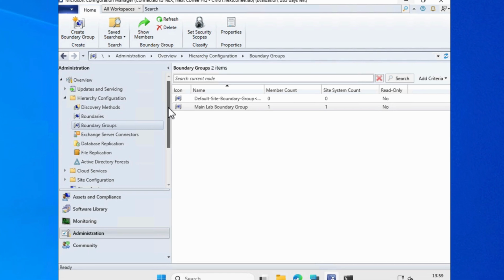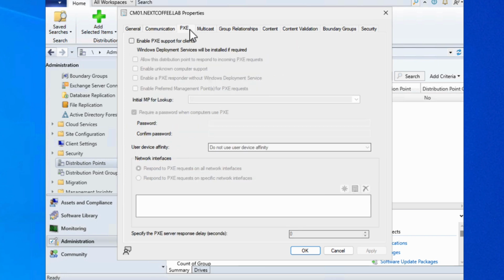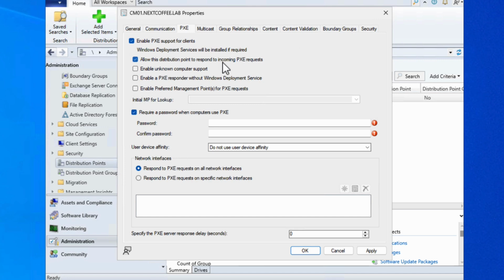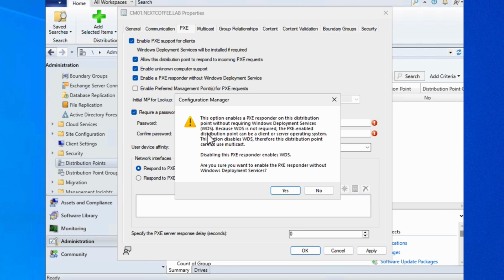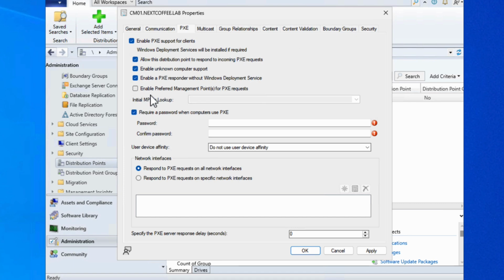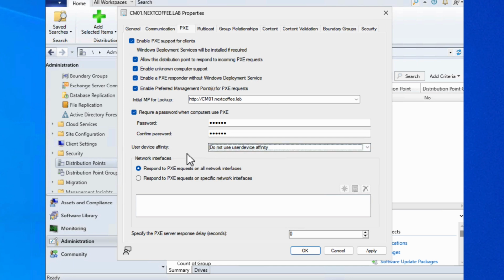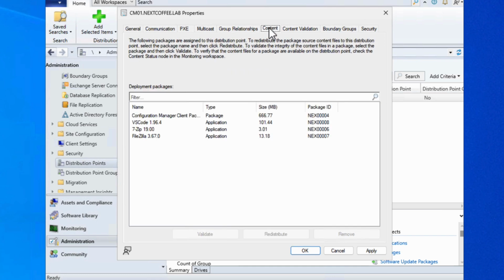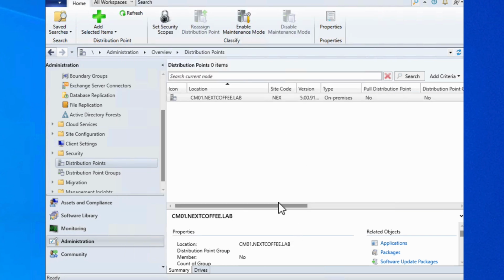SCCM / ConfigMgr 2503: Distribution Point Configuration Step-By-Step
ConfigMgr 2503 (Configuration Manager 2503 / SCCM 2503) — complete walkthrough to configure a Distribution Point from scratch. Perfect for labs or production.

What we cover:
- DP properties and when to add a description
- BranchCache, LEDBAT, prestaged content, Microsoft Connected Cache
- Communications: HTTP or HTTPS (no anonymous)
- PXE responder vs WDS, required firewall ports
- Unknown computer support and required task sequence cautions
- Preferred Management Point hint for PXE
- PXE password best practice (simple, engineer-friendly)
- User Device Affinity (enable or skip in labs)
- NIC selection and optional PXE response delay
- Multicast considerations
- DP groups, boundary group association, on-demand distribution
- Content validation and a sensible monthly schedule

00:00 Intro – what a Distribution Point (DP) does (ConfigMgr 2503)
00:28 Find Distribution Points in the console
00:46 DP properties overview + add a description
01:01 BranchCache, LEDBAT, prestaged content, Microsoft Connected Cache
01:22 Communications: HTTP/HTTPS (no anonymous)
01:37 PXE basics (PXE “Pixie” in SCCM / ConfigMgr 2503)
02:03 Enable PXE support + required firewall ports
02:36 Allow this DP to respond to PXE requests
02:53 Enable unknown computer support (caution with required task sequences)
03:26 Enable PXE responder without WDS (note: no multicast)
04:25 Preferred Management Point for PXE requests
04:56 PXE password (e.g., “bootme”) and why it helps
06:02 User Device Affinity (UDA) options
06:22 Which NICs respond to PXE + optional response delay
07:06 Multicast tab (disabled when not using WDS)
07:18 DP groups (skipped for now)
07:29 Content tab + schedule monthly content validation
08:07 Boundary group association & on-demand distribution option
08:42 Wrap-up – DP ready; next: apps/content